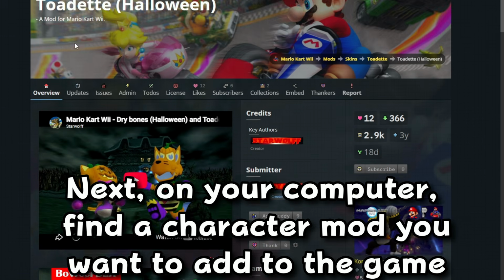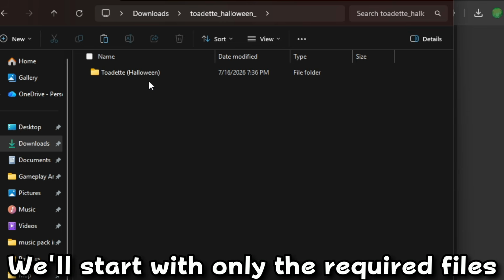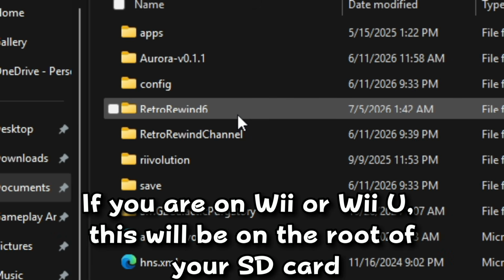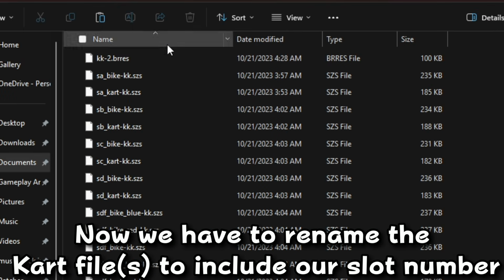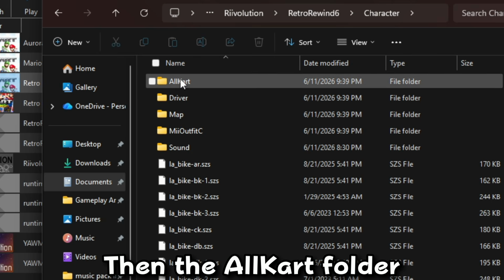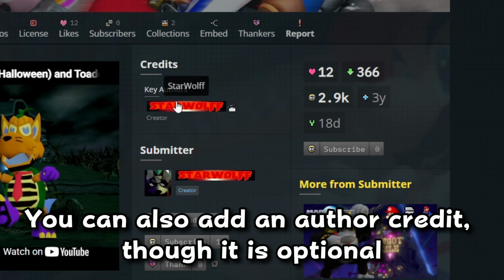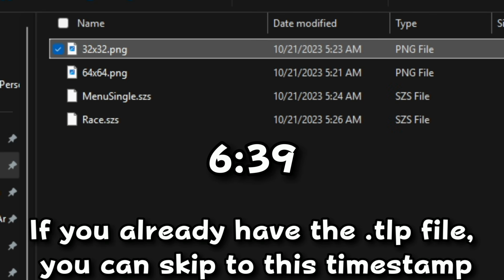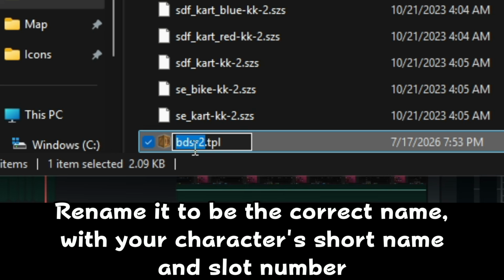[MKWii Tutorial] How to add Custom Characters to Retro Rewind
Music used in the video:
overscorn - digital calimari
overscorn - nostalgic breakdown